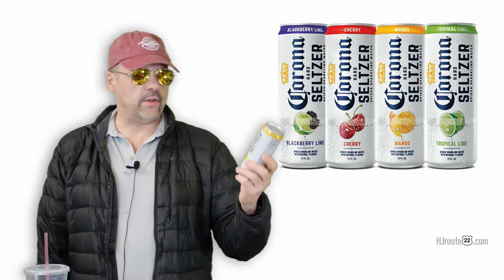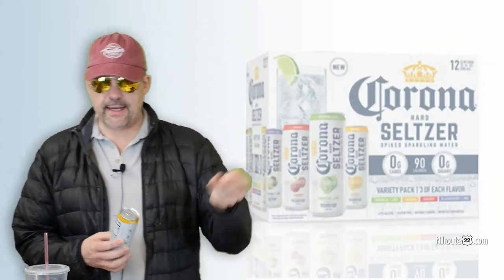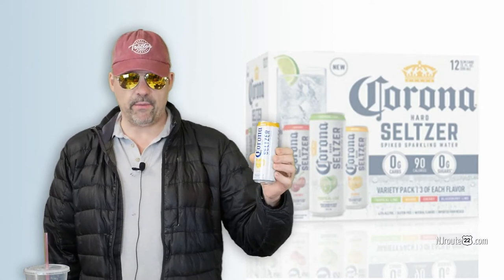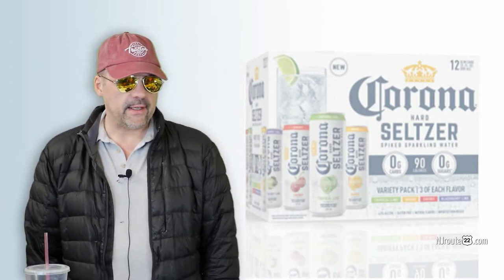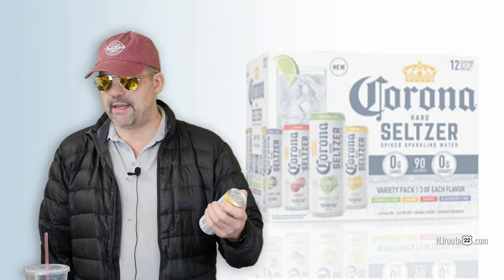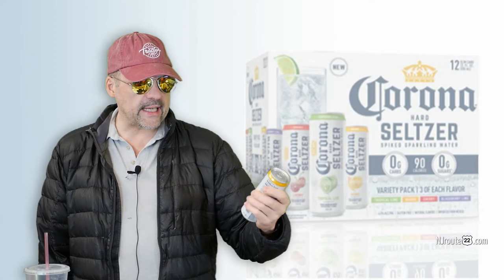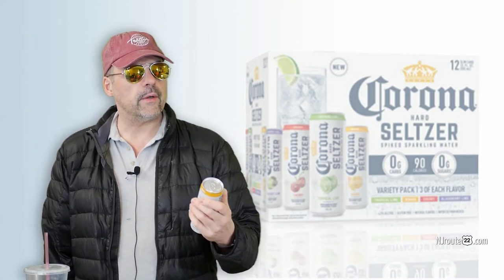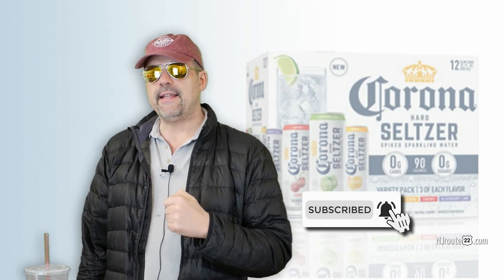Corona Hard Spiked Sparkling Water Review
We review the Corona Hard Spiked Sparkling Water! Yum!